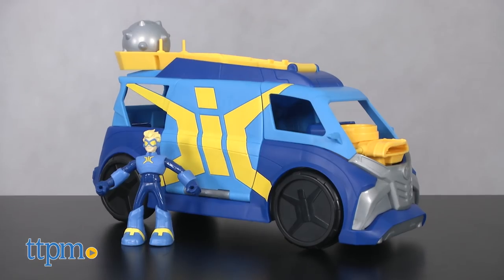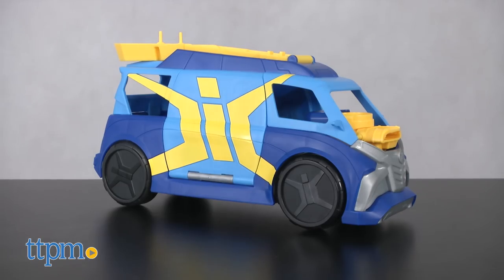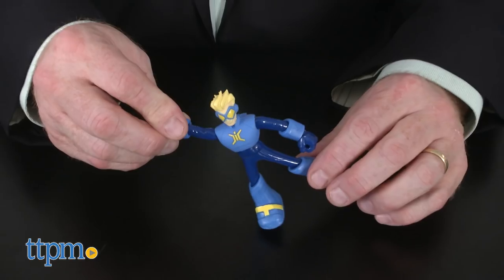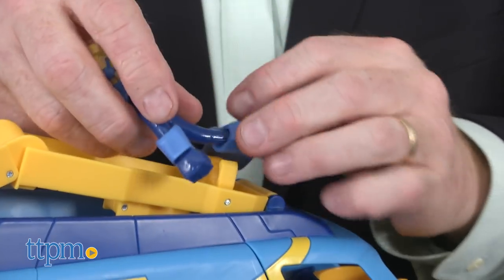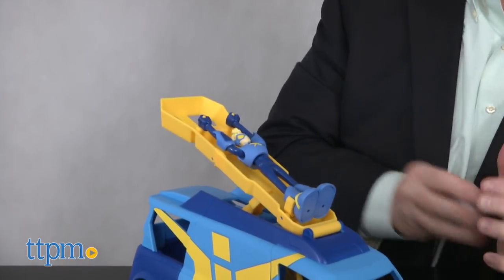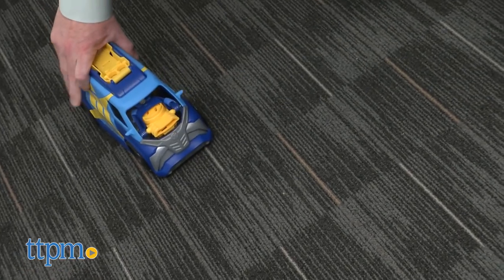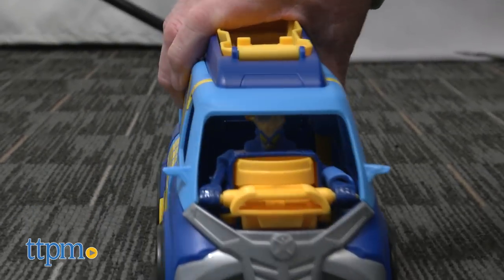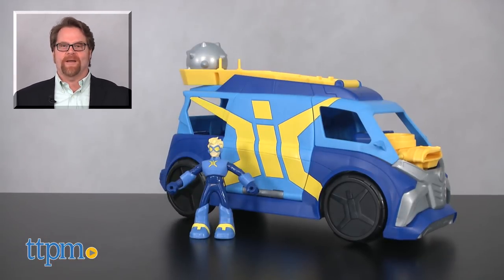Stretch Armstrong Mobile HQ from Hasbro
From the NEW Netflix series and Hasbro studios comes Stretch Armstrong and the Flex Fighters in the NEW "Stretch" Mobile HQ. Checkout this cool vehicle and WALMART exclusive toy in our video and learn about all of it's awesome features.  For full review and shopping info

Product Info: Stretch Armstrong and the Flex Fighters are on the way in the "Stretch" Mobile HQ. From the Netflix series and Hasbro studios, the Mobile HQ is a rolling Headquarters that comes with one Stretch Armstrong figure, Spike Ball, and 4 rubber disks. The Stretch Armstrong figure is dressed in his blue and yellow super suit and is super stretchy. You can use Stretch to help defend Charter City by launching the spike ball with FLEX POWER! Put Stretch in the ball launcher on the HQ roof, pull back and release. Stretch can also become a human sling shot and protect the Mobile HQ from invaders. Set Stretch inside the vehicle behind the disk shooter, load the disks and drive the HQ forward to fire disks at oncoming enemies. Directions are simple and no are batteries required. Kids will love this new take on a familiar friend. This toy is exclusive to Walmart.